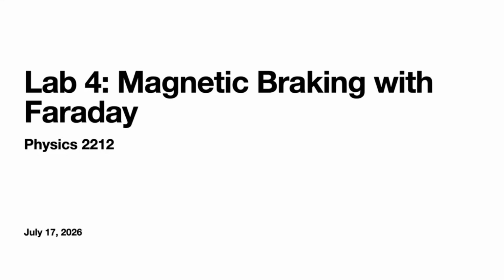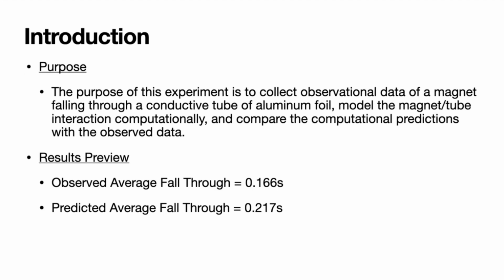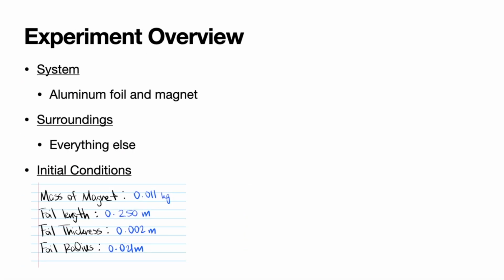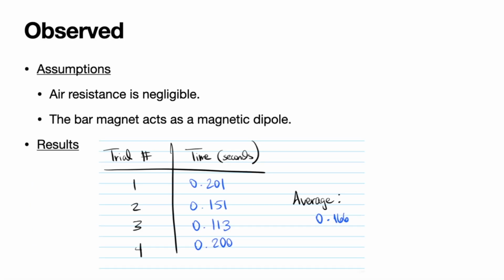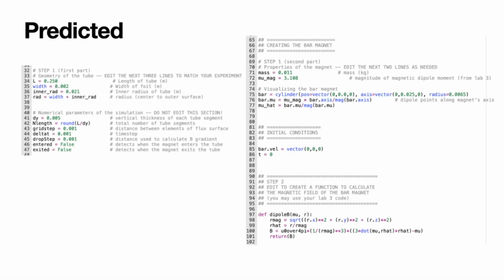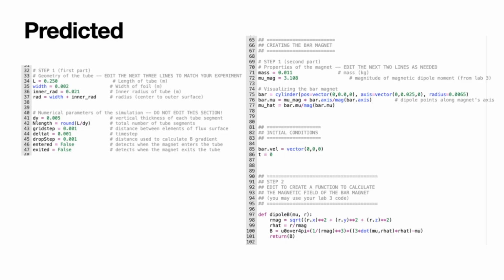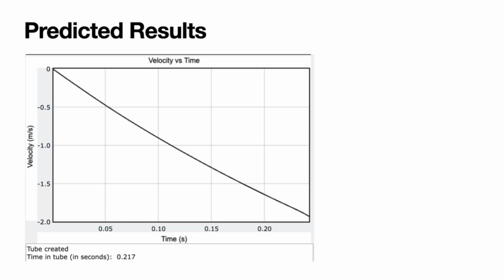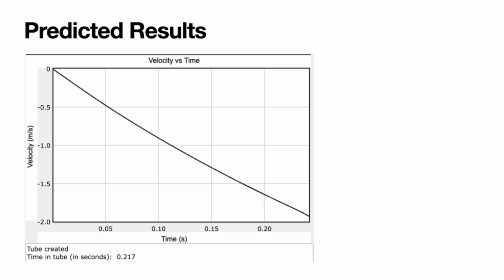2212 Lab 4 Sultan Ziyad